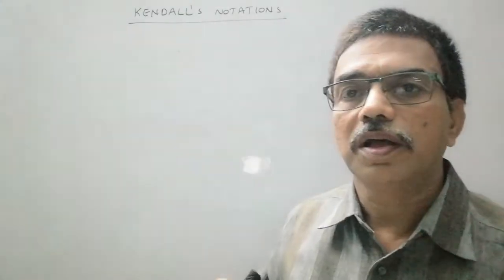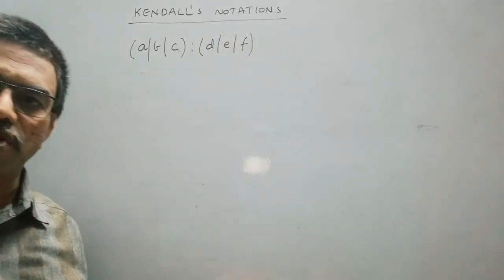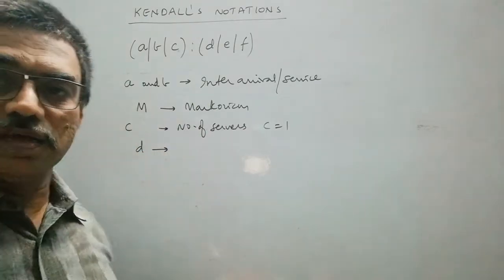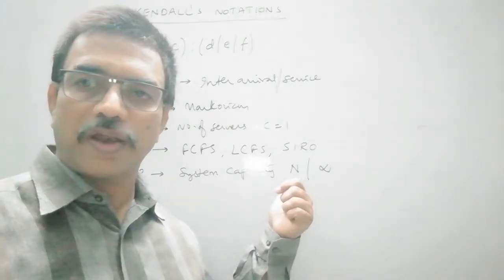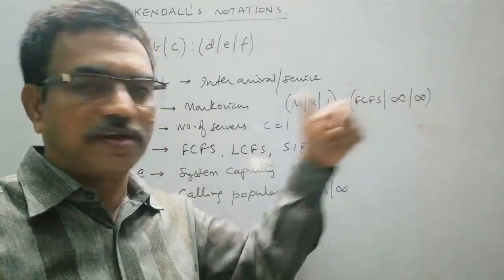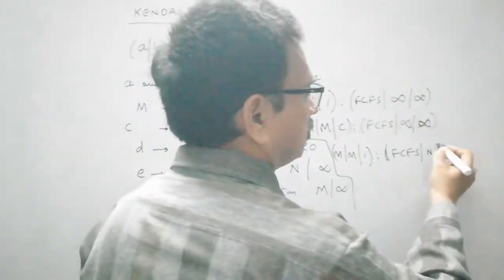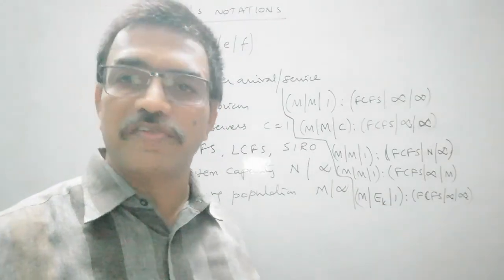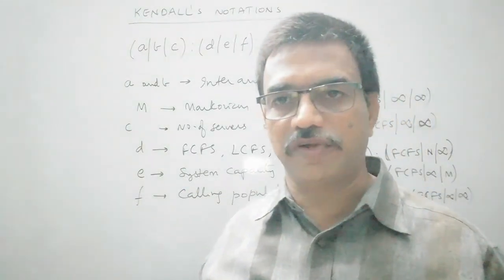Kendall's Notation | Description of Queuing Models | Operations Research | Markovian Process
My book on "Queuing Theory and Problems" is available in Amazon.
To purchase the "kindle version" or "paper back version" using the
The description of queuing models using different parameters have been explained in this video as Kendall's Notation to describe different Queuing models which follow markovian process. The Notation describes the probability distribution of inter arrival time and service time, no. of servers, queue discipline, Capacity of system, Calling Population or source